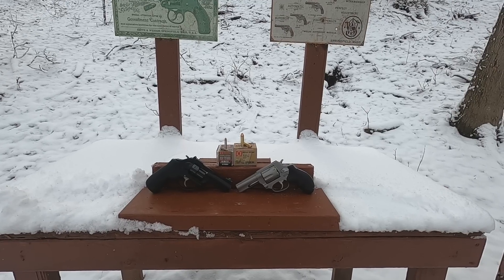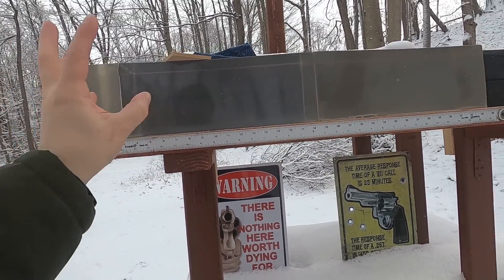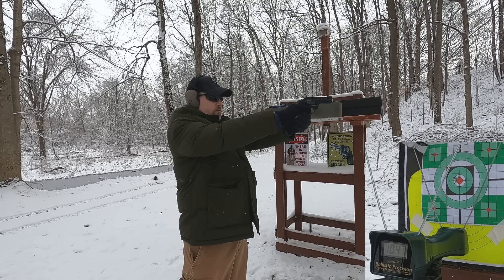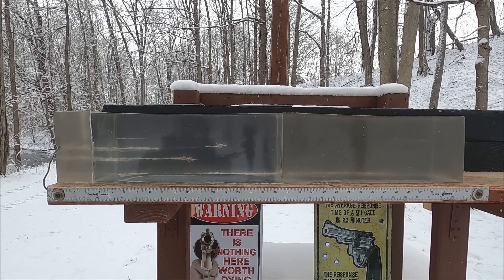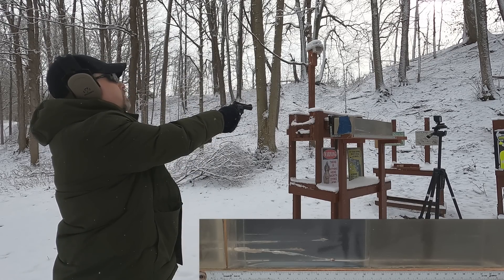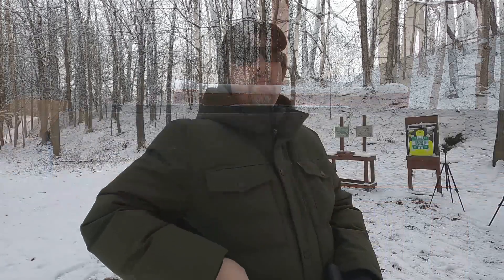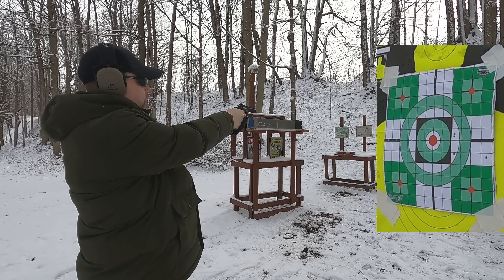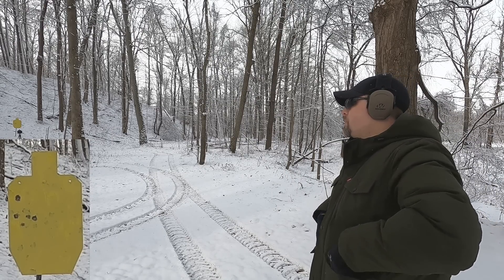✔️.22 Magnum VS .38 Special+P - Hornady Critical Defense Ballistic Test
Testing the Hornady Critical Defense in .38 Special and .22 WMR in a 10% Clear Ballistics test. Always appreciative of any channel help :)